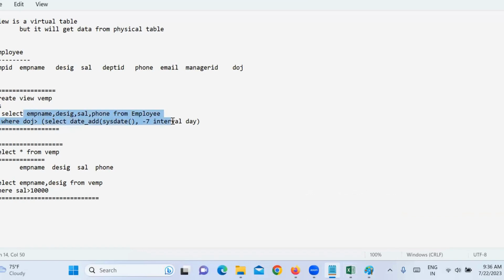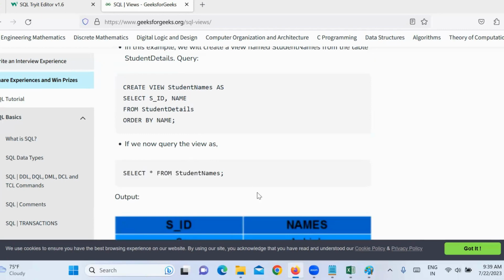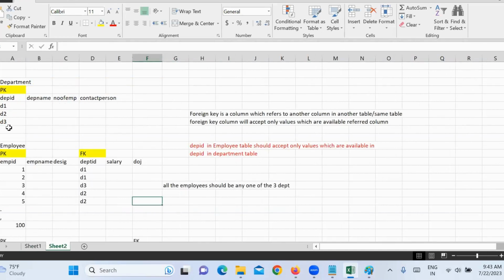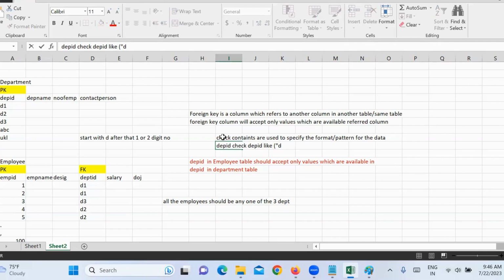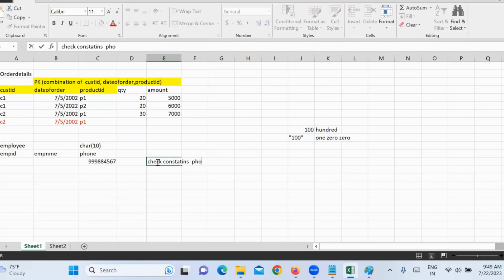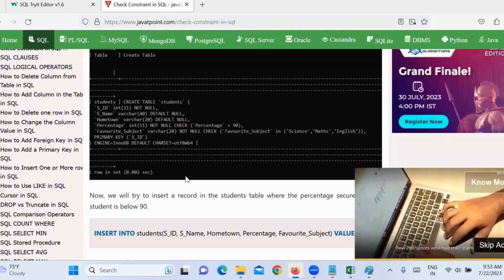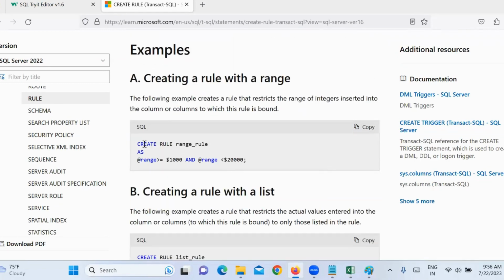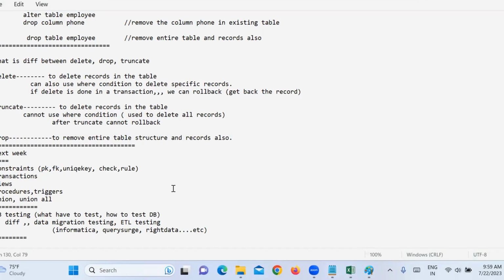SQL Database Testing Magnitia Part 20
Master SQL and Database Testing with Magnitia's comprehensive training course. Learn essential skills, best practices, and hands-on techniques to excel in SQL and ensure robust database performance. -  part 20

Looking for Software Testing Courses
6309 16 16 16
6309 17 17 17